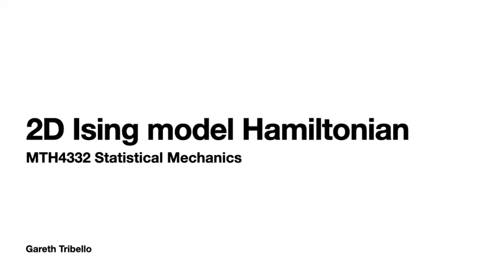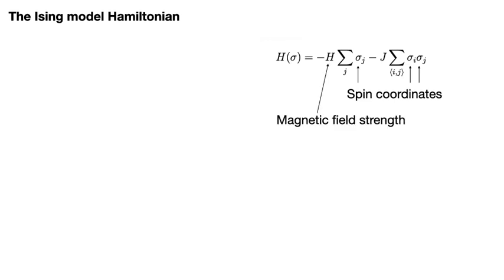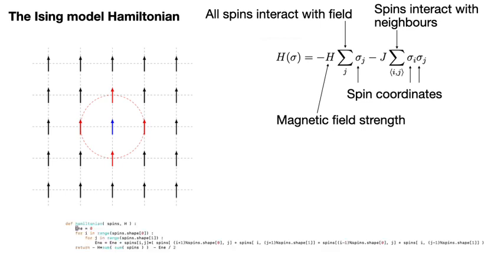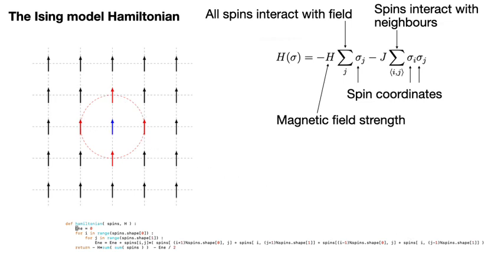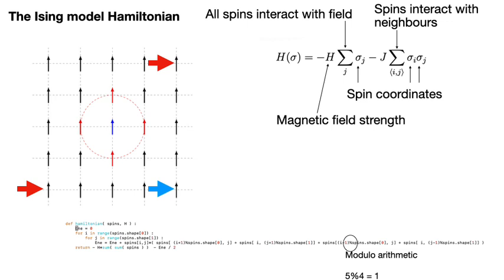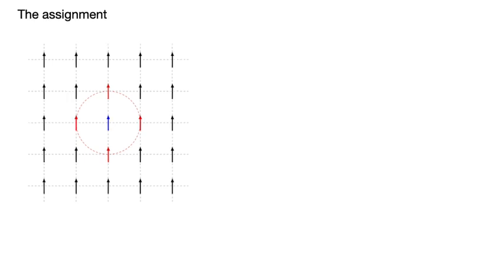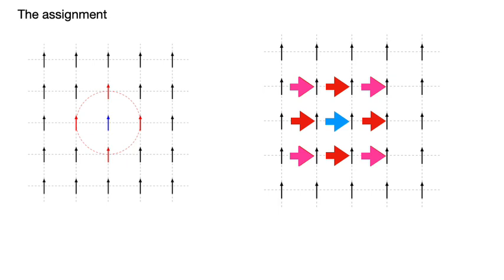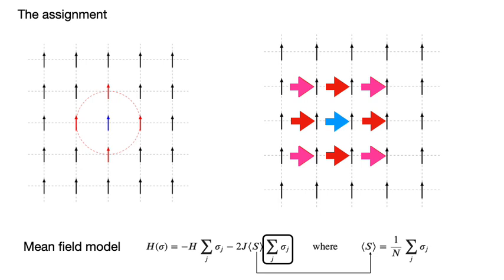The 2D Ising model Hamiltonian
This video is part of the course MTH4332 statistical mechanics.  This course is taught at Queen's University Belfast.